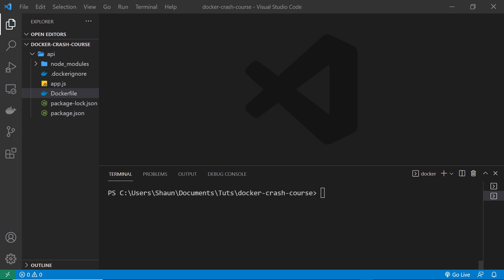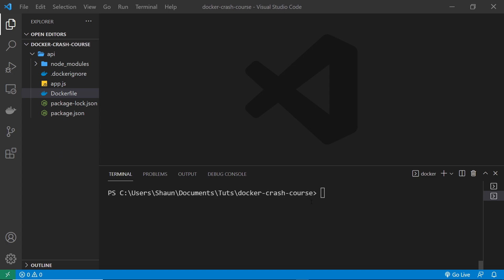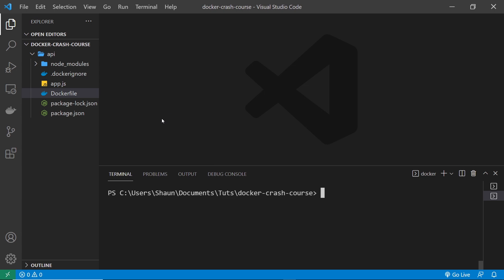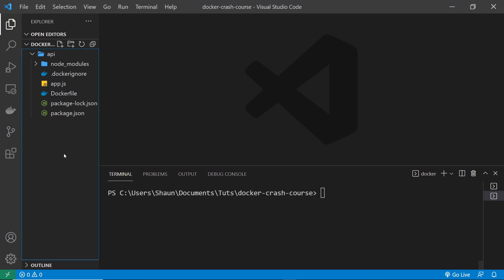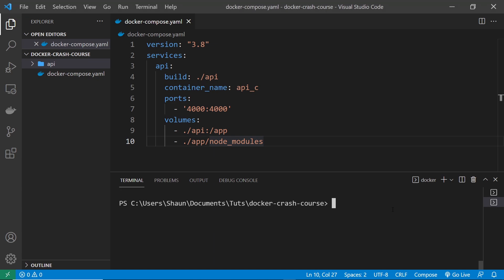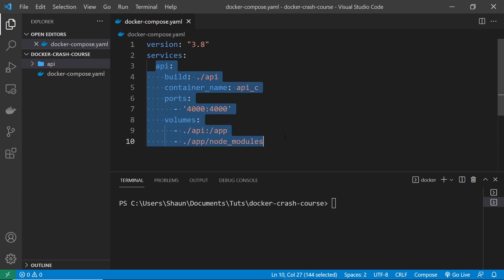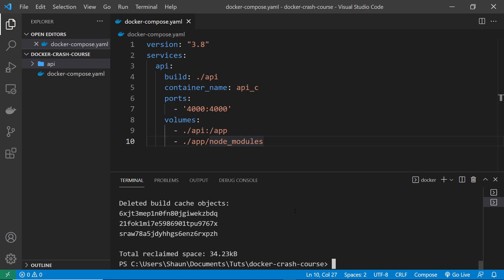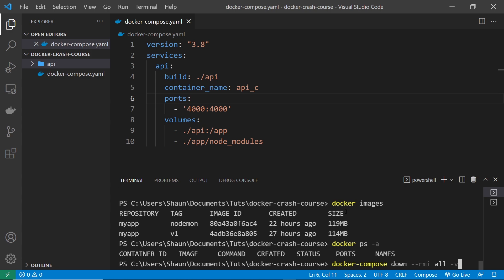Docker Crash Course #11 - Docker Compose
Hey gang, in this docker tutorial you'll learn what Docker Compose is & how to use it to easily create images for your projects.